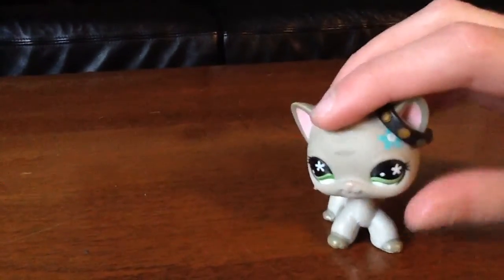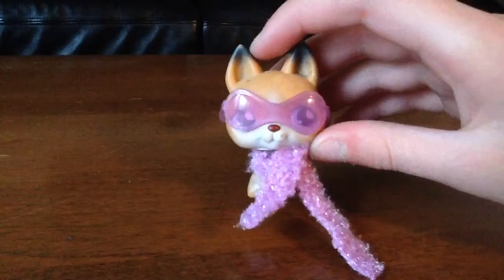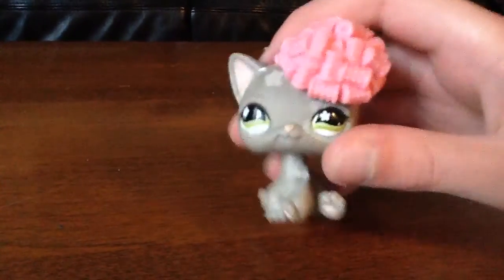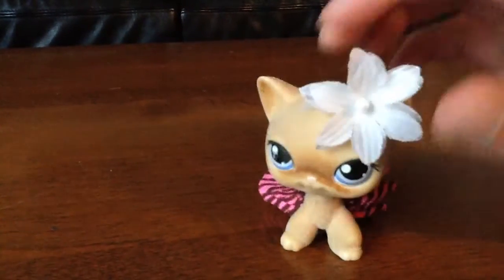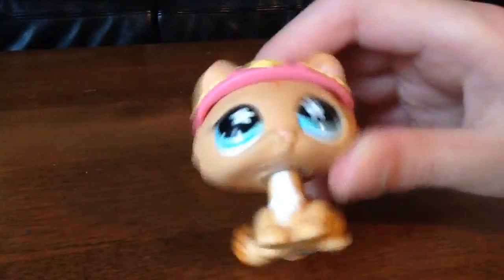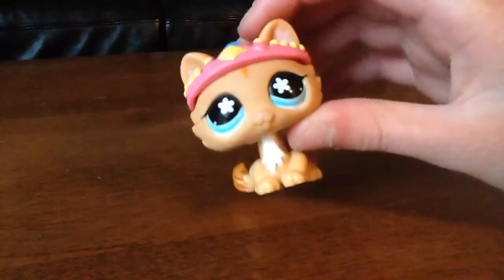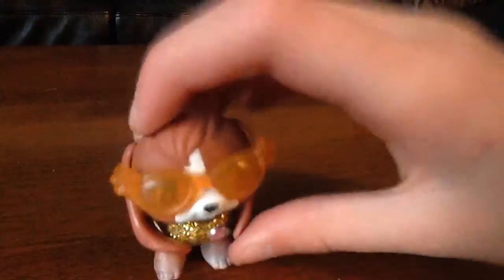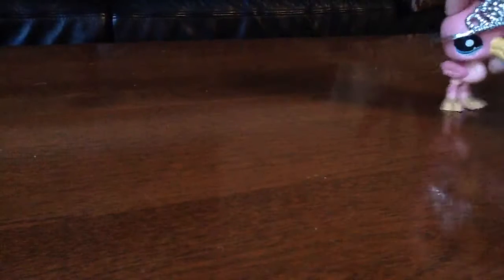Some of my lps